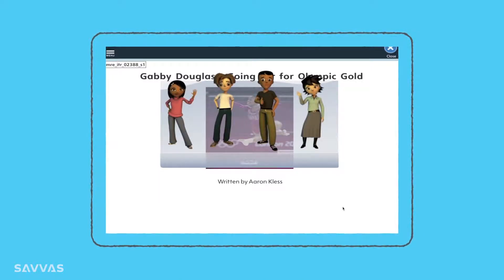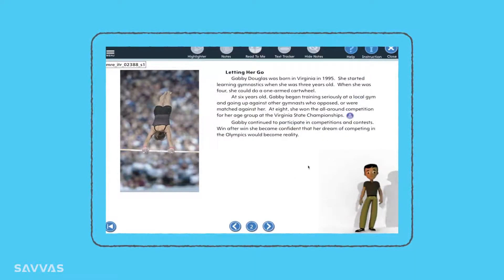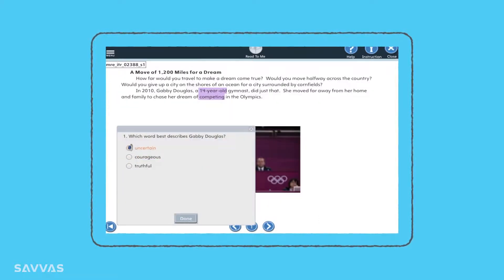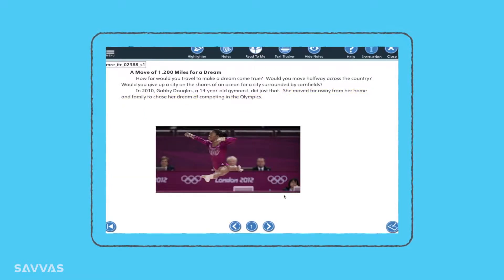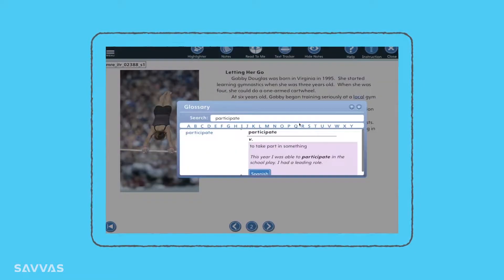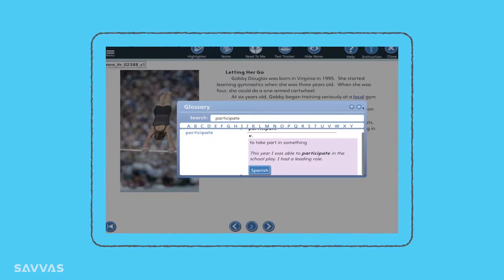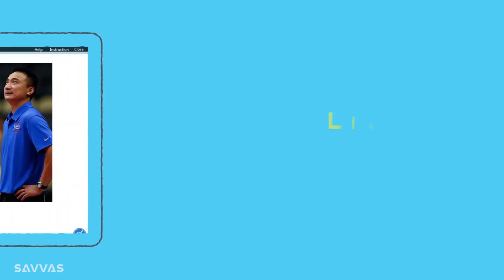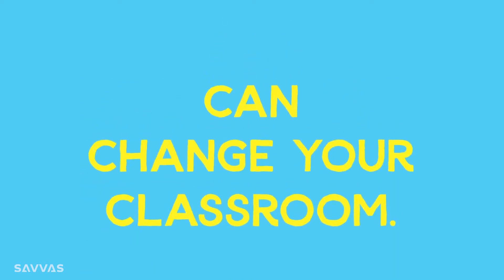SuccessMaker Reading - Savvas Learning Company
Welcome to the most powerful SuccessMaker® ever
for Grades K-8 reading and math. It does it all to make EVERY student more successful. This is “true” adaptive learning for intervention, differentiation, and personalization. today!